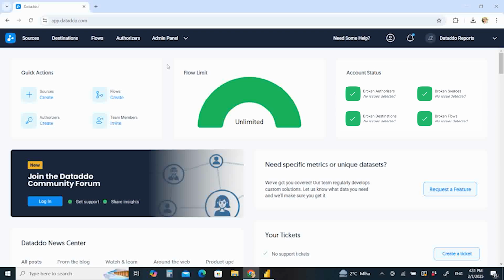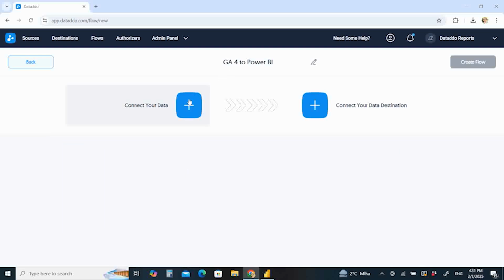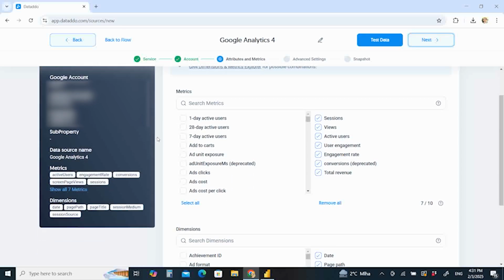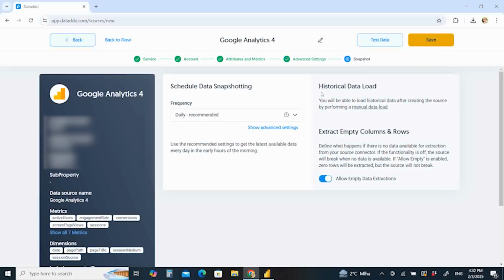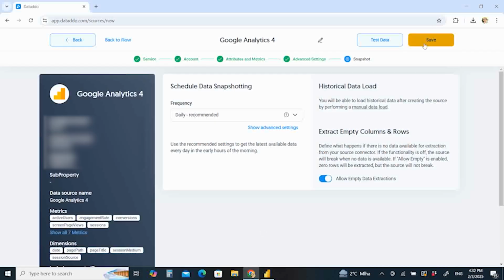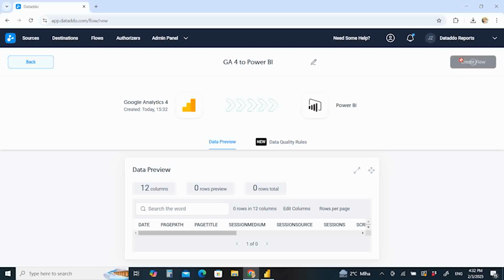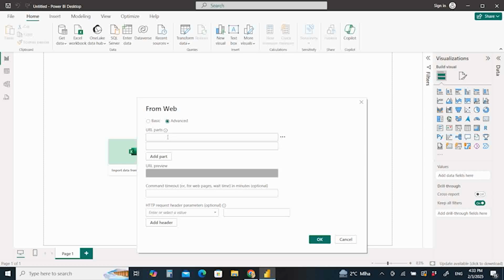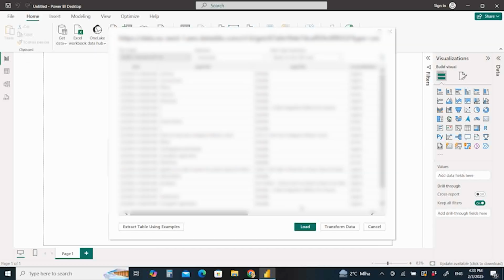How to Export Google Analytics Data to Power BI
In this video, we show you how to use Dataddo to connect Google Analytics 4 to Power BI, so that your GA4 data refreshes automatically in your dashboards. This is perfect for marketing teams that need to visualize their data beyond what's possible inside of Google Analytics itself. As you'll see, anyone can create integrations in just a few clicks!

For data teams, Dataddo connects Google Analytics data to warehouses like BigQuery and Snowflake (via ETL or ELT) in the same method shown in this video.

About us
Dataddo is a fully-managed, no-code data integration platform that connects cloud-based applications and BI tools, data warehouses, and data lakes. Use its ETL/ELT, database replication, and reverse ETL capabilities to automate the transfer of data from virtually any source to any destination.

- Designed for professionals with any level of technical skill. Advanced capabilities for engineers.
- Never worry about API changes or pipeline maintenance.
- SOC 2 Type II certified and compliant with all major data privacy laws and global standards, including ISO 27001.
- Predictable pricing